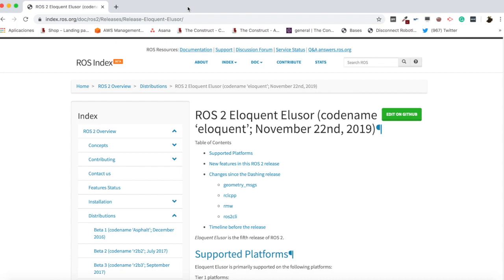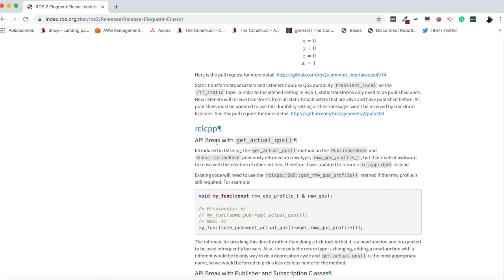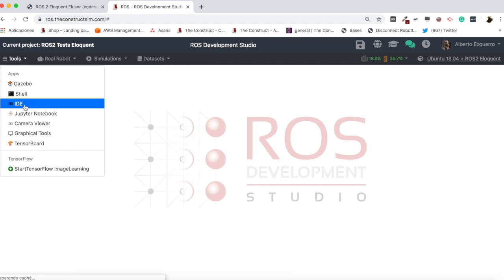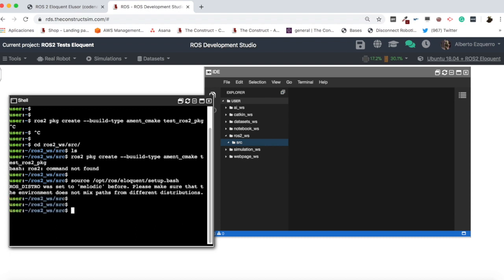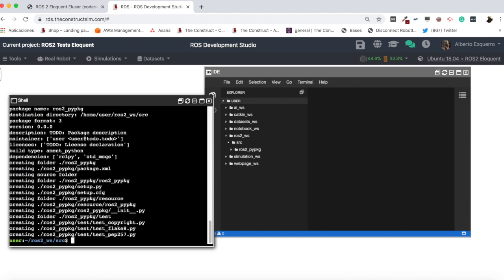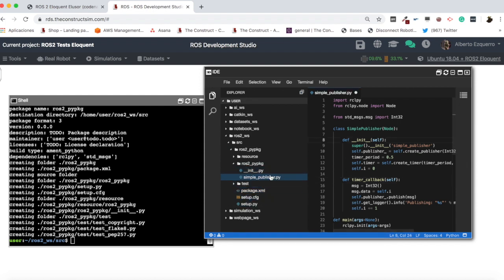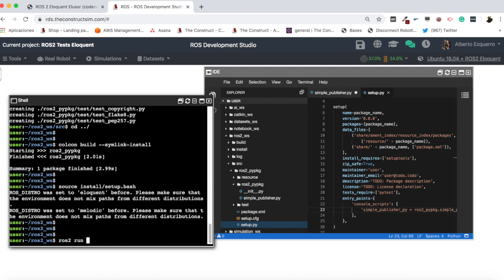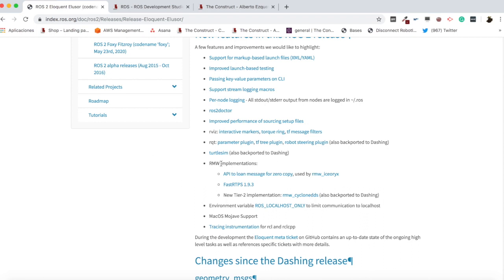Using ament_python with ROS2 Eloquent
In this video, we will check some of the latest features that ROS2 Eloquent brings, and we will do some tests with the ament_python build type.

Create your ROS2 Eloquent ROSJect off the shelf in ROSDS,